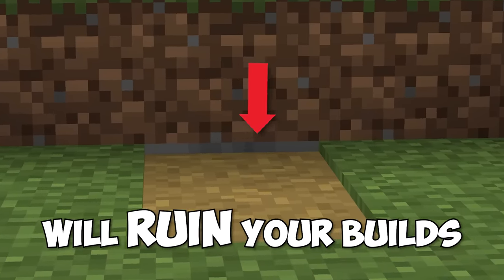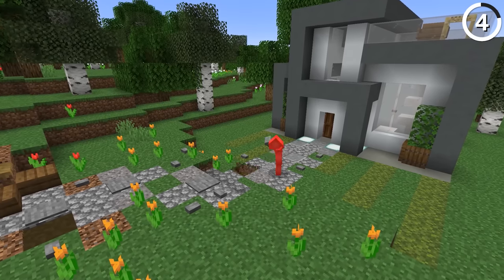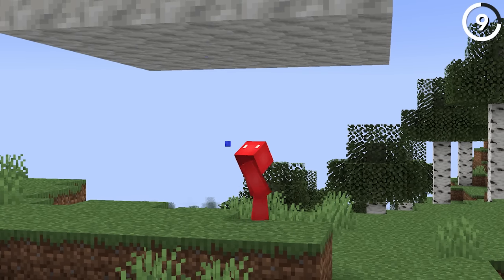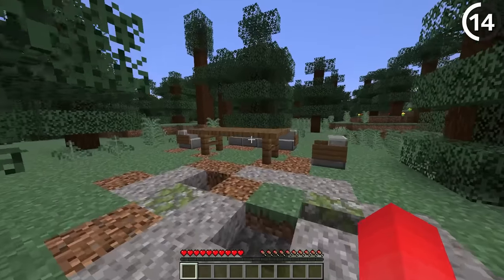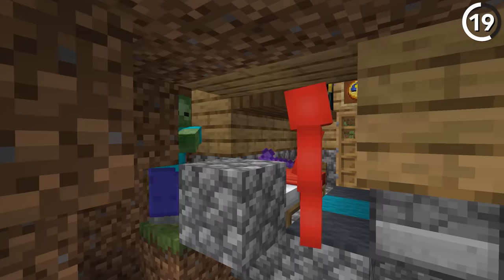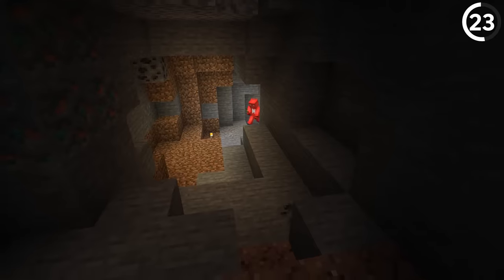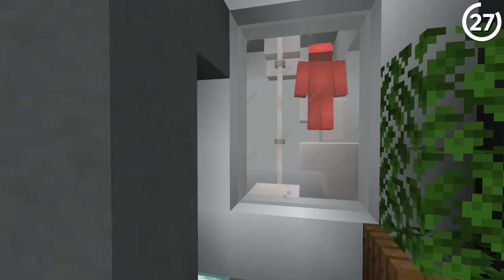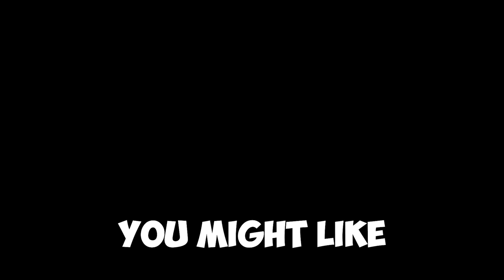The One Pixel Gap That Ruins Minecraft Builds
Avoid these Minecraft building sins at all costs!

Edited by Quentin Tran
Footage collected by @MonocleMC and Quentin Tran
Research and map by Jonah Walters